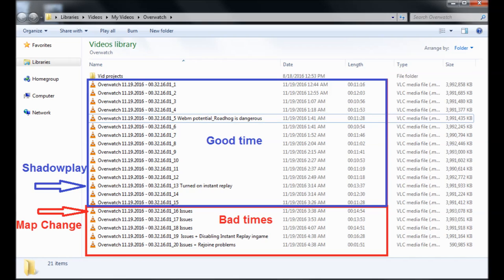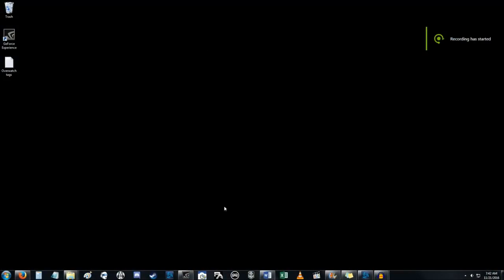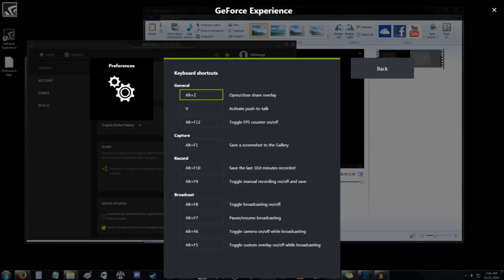Overwatch: Models not loading solved!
Found Nvidia's Shadowplay interfering with models loading after maps switch and a few other issues.

My Rig

CPU: i5-3570K
GPU: GTX1070
RAM 8GB
OS: Win7